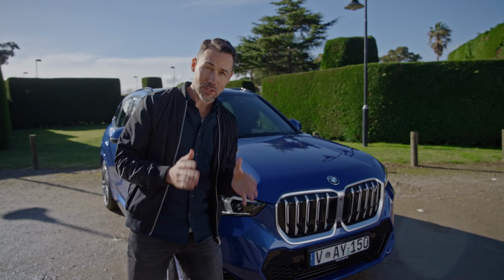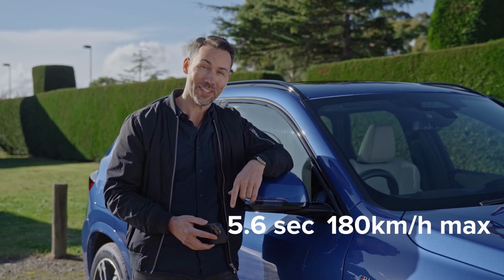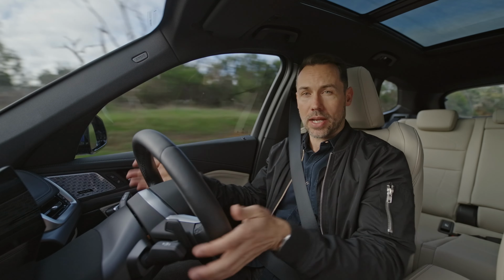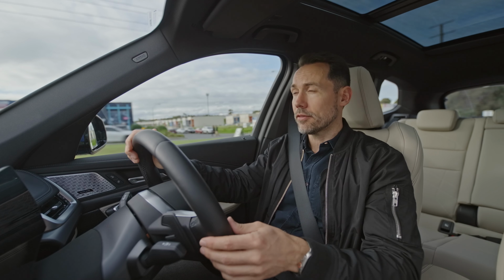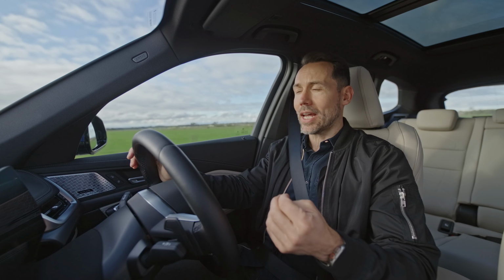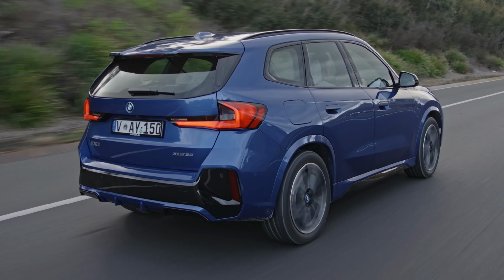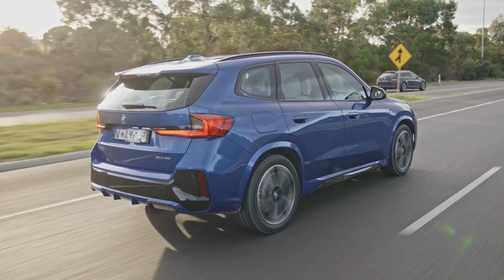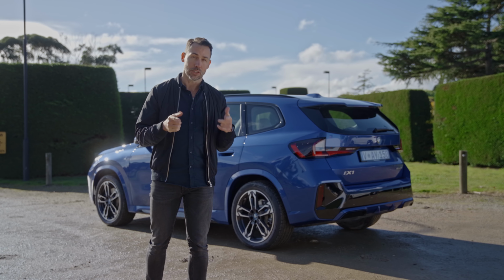First Look: The iX1 - BMW's most wallet-friendly electric vehicle yet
GadgetGuy's Val Quinn drives BMW's latest fully electric car, the BMW iX1. We were shocked by how competitively it's priced compared to the competition, considering this is a premium SUV.

~Chapters~
00:00 - Intro
00:48 - Storage
01:13 - Power
01:52 - First impressions
02:27 - Practicality
02:46 - Comfort
03:09 - Entertainment system
03:49 - Digital key
04:11 - Cameras
04:45 - Battery & range
06:01 - Drivability
07:15 - Power boost
07:30 - Battery regeneration
08:30 - Battery consumption
09:13 - Price
09:31 - Final thoughts